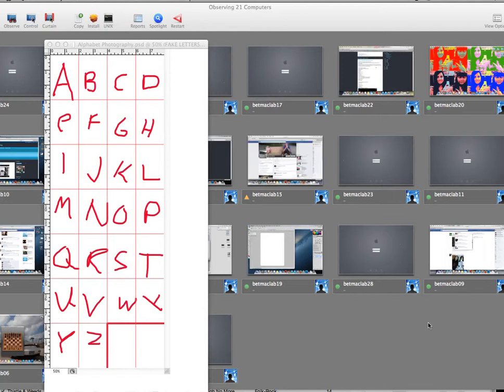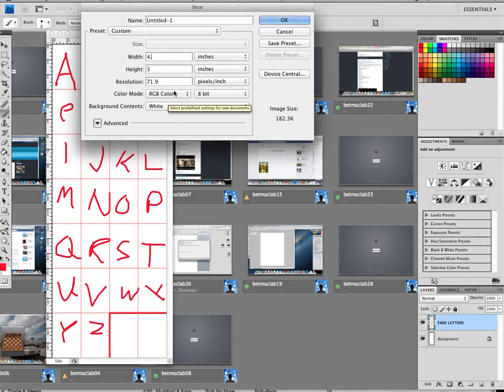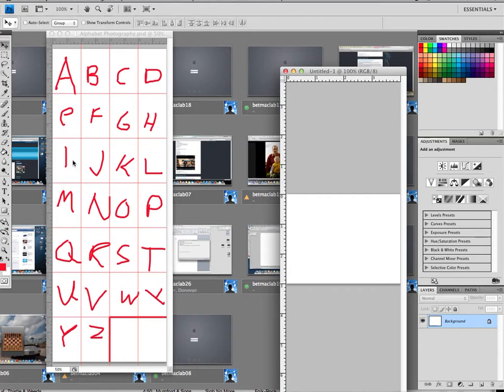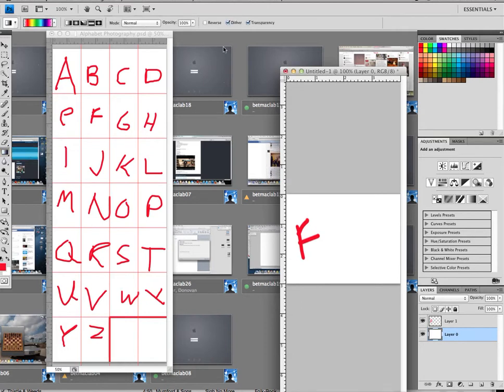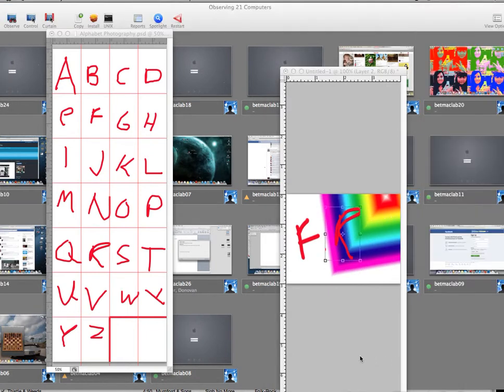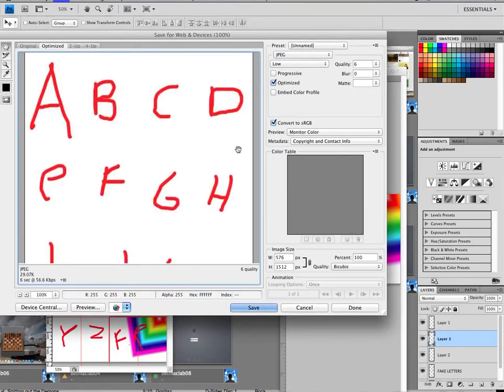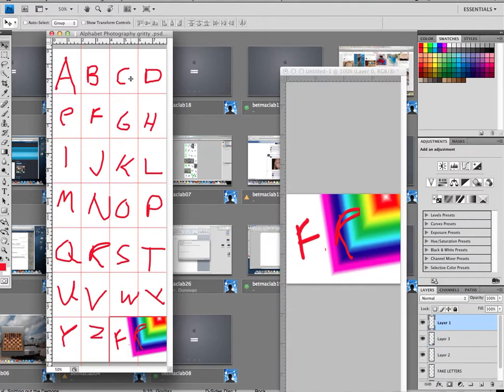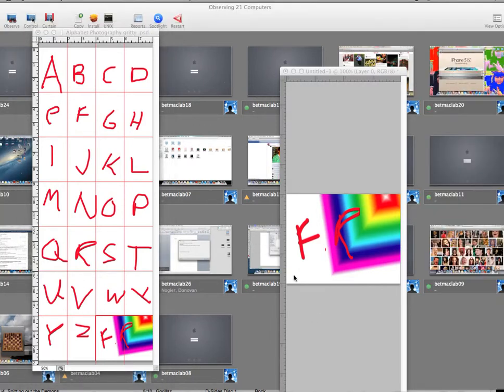Alphabet Photography step 3